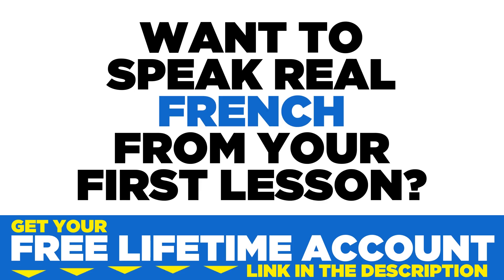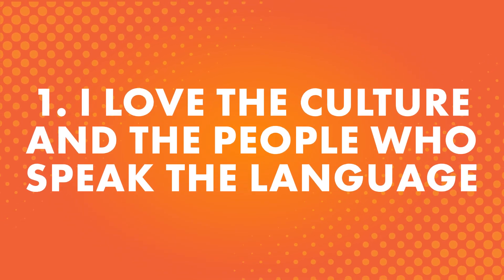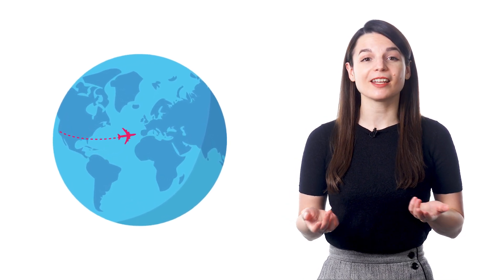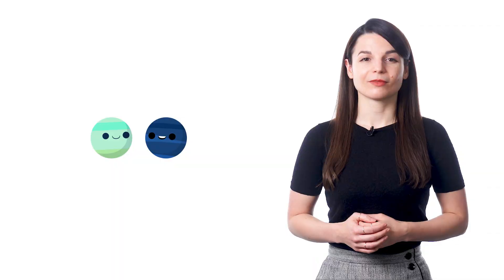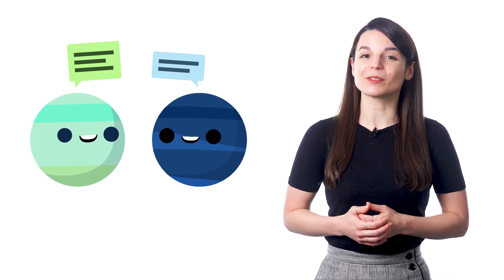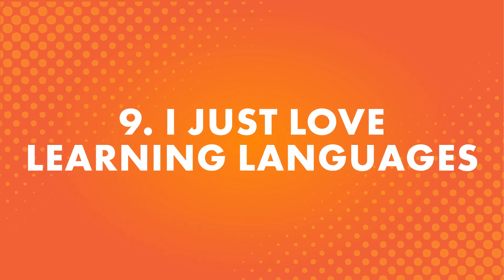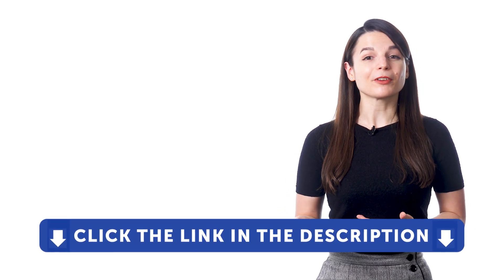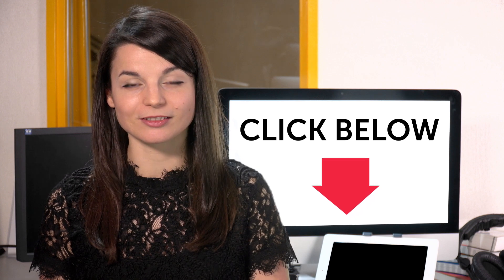What's Your #1 Reason for Learning French?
← If you’re studying French, chances are you’re looking to become fluent and conversational as fast as possible, right? Well then, look no further! Here is your fast track to fluency!
 ↓ More Details ↓

Step 3: Start speaking French with the best online resources

In this video you will discover The 7 Easiest Ways to Learn French in 5 to 10 Minutes a Day.

Yes, even beginners can quickly learn conversational French well enough to carry on real conversations with native speakers. Of course, beginners won’t be able to carry a conversation the same way they could in their native language. But, thanks to these learning tips and advice you will soon be able to speak and interact with real native speakers!

FrenchPod101 is the best place to get started with the French language as you will get on your way to French fluency fast. We provide you with everything you need to maser the language.